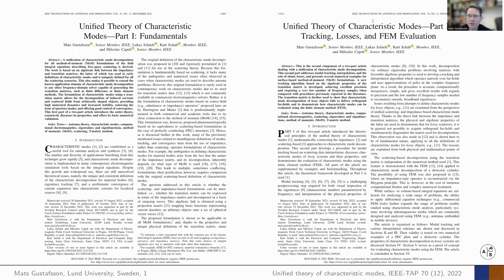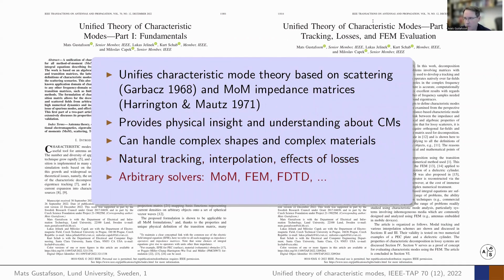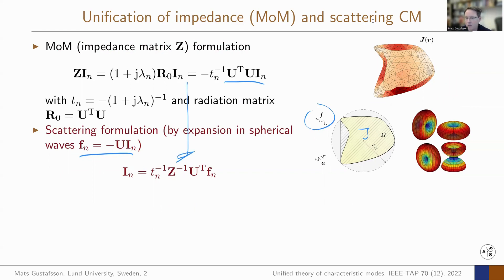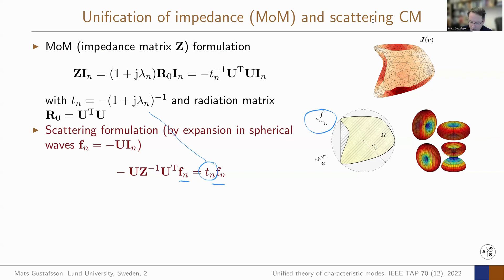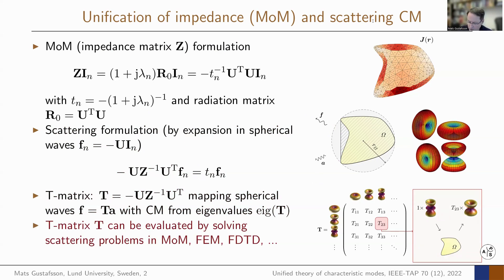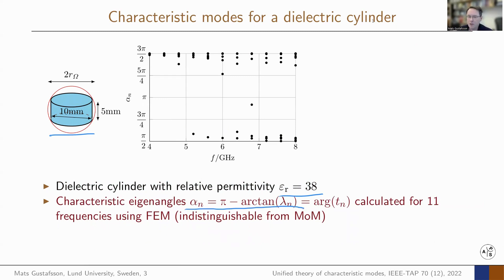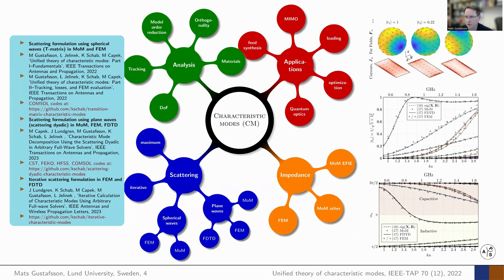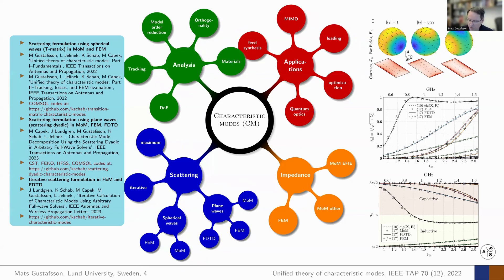Unified Theory of Characteristic Modes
In this new WHAP, the authors M. Gustafsson, L. Jelinek, K. Schab and M. Capek present the main highlights of their ieeetap top-accessed paper "Unified Theory of Characteristic Modes".